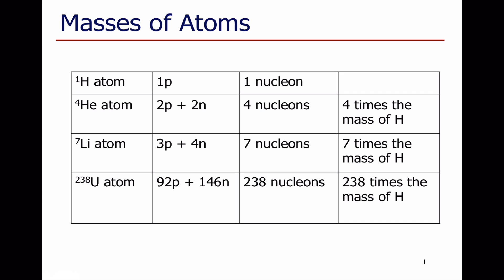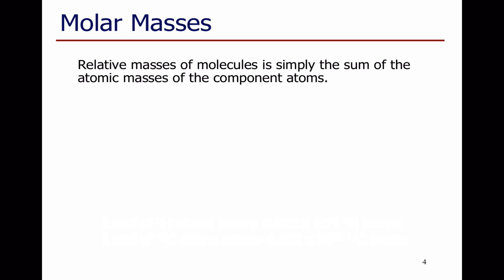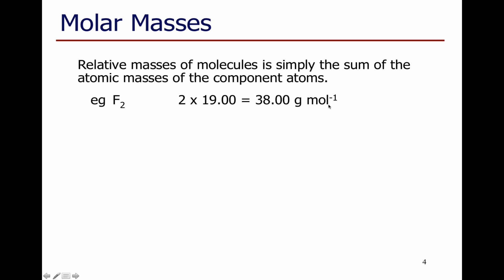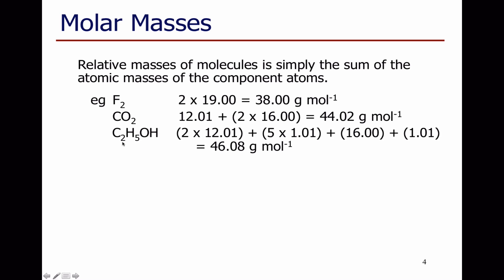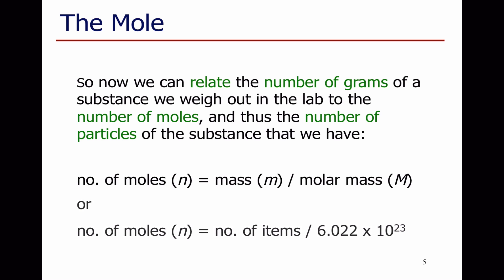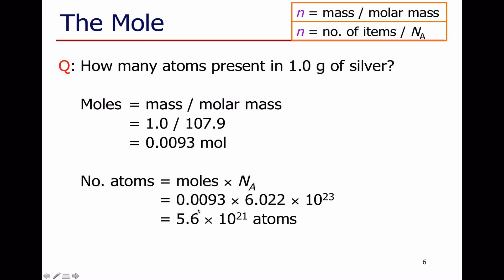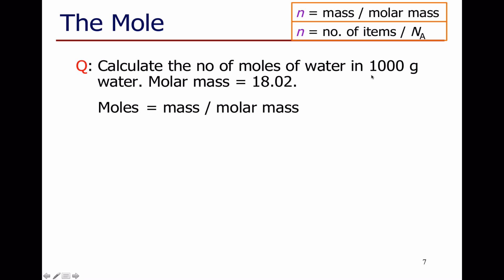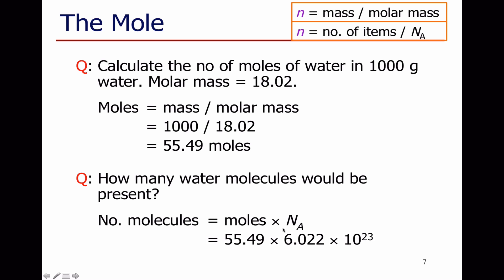Introduction to Moles and Stoichiometry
How do we relate the number of atoms or molecules to the mass we measure in the laboratory?